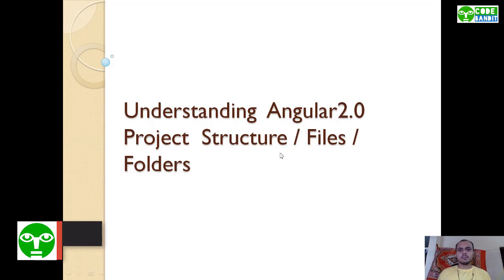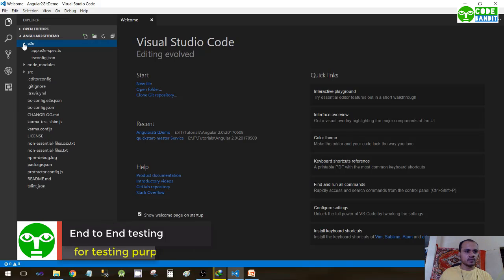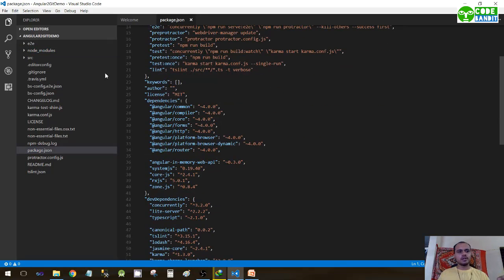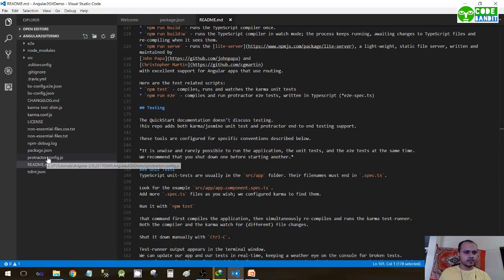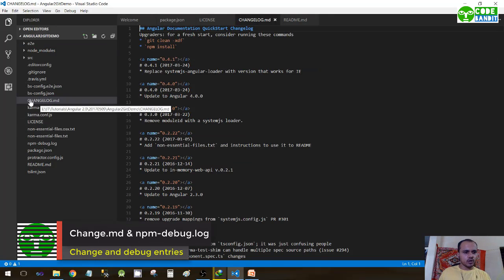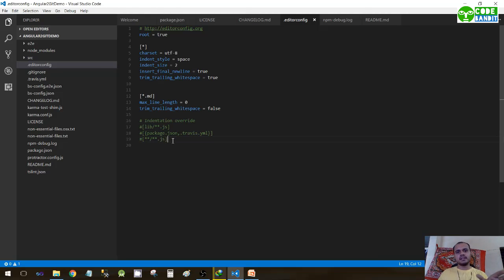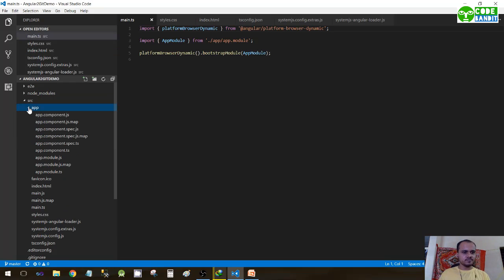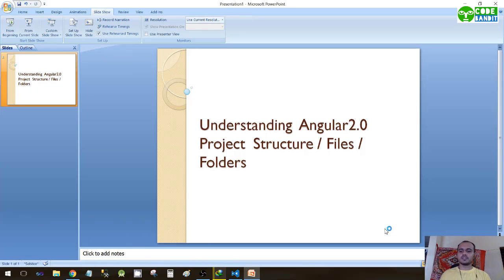Understanding basic project structure in Angular 2 - Part 3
In this video we will be Understanding basic project structure in angular 2

What is the use of each and every file and folders in angular 2 project.

The understanding of the packages, commands, working directory in angular 2 is explained in this video.